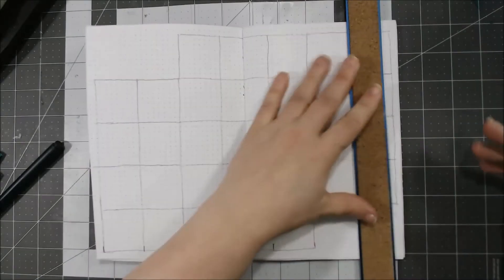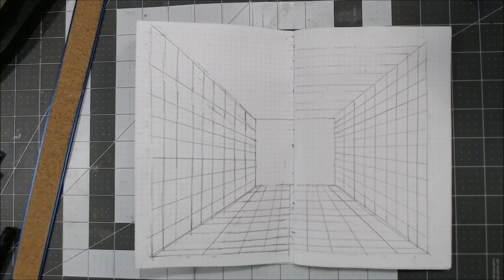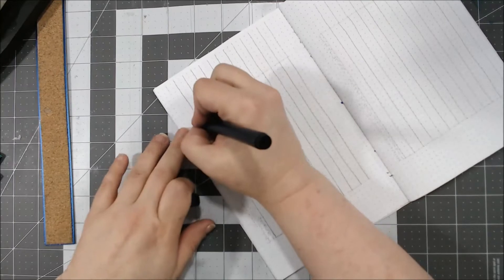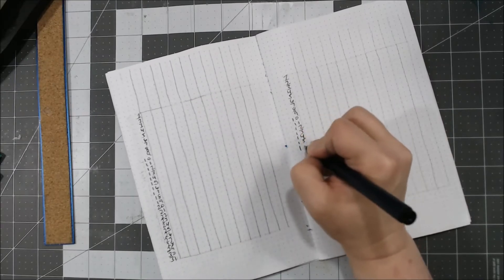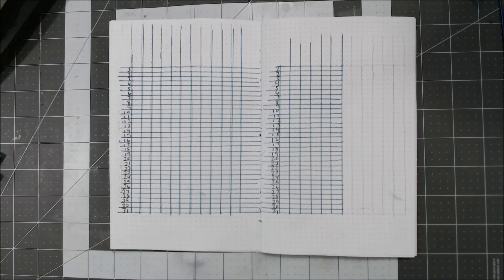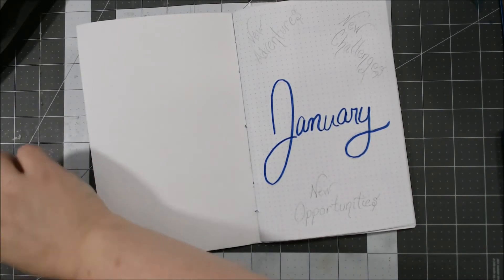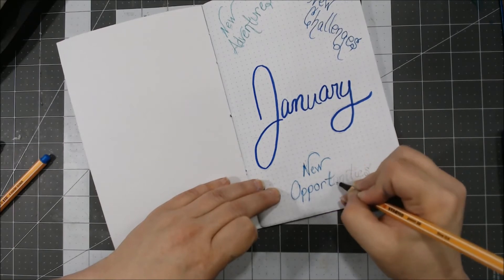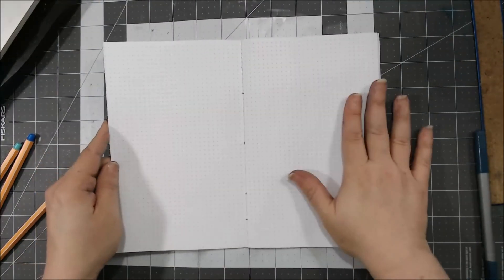January 2020 Bullet Journal Monthly Set Up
This is my January 2020 Bullet Journal monthly set up.

Instagram: @productivedragon for planners related items
                     @d2drgn for challenges, arts, crafts, etc.

              Lives are on Monday & Thursday @ 4PM EST
                                   Every other Saturday @ 8PM EST